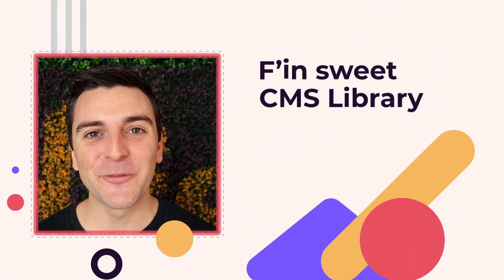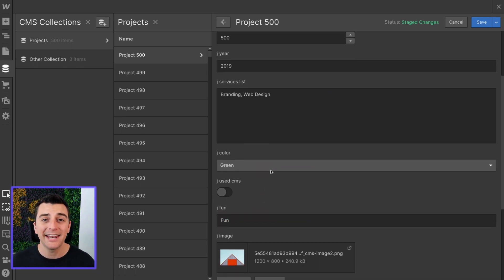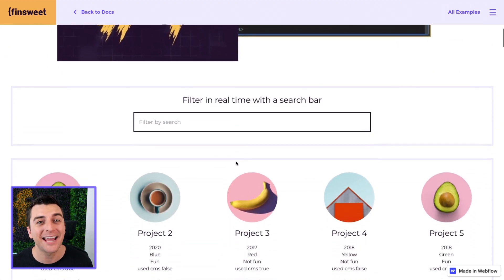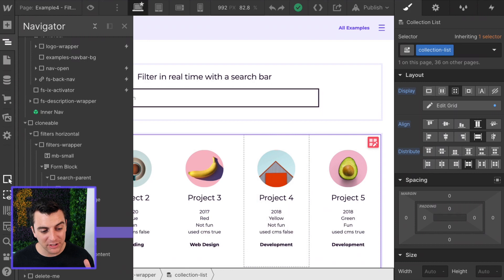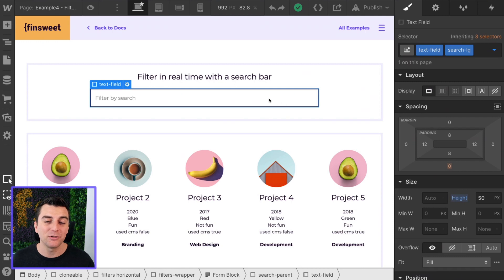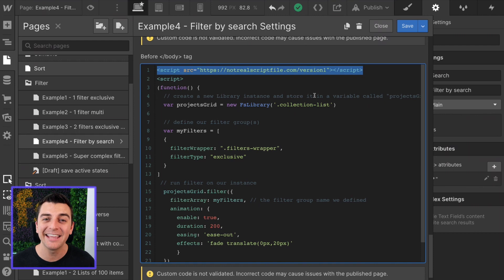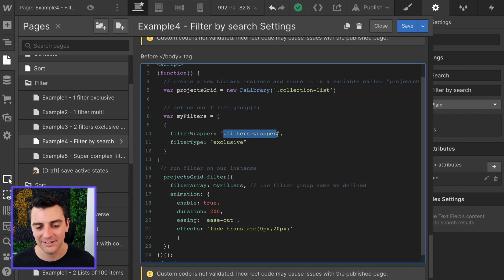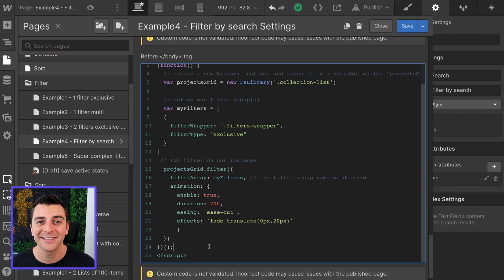(2020) Search Filter | How To - CMS Library for Webflow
Learn how to use the Filter component to filter items in a Webflow dynamic list. Set up a search filter with a text input. ⚠️ This system is happily no longer supported. CMS Library is now Attributes. 👇

TIMESTAMPS:
00:15 - Filter component
02:14 - Filter a dynamic list with Search
03:19 - How to build it?
05:21 - Custom code

// ABOUT US

// SOCIAL